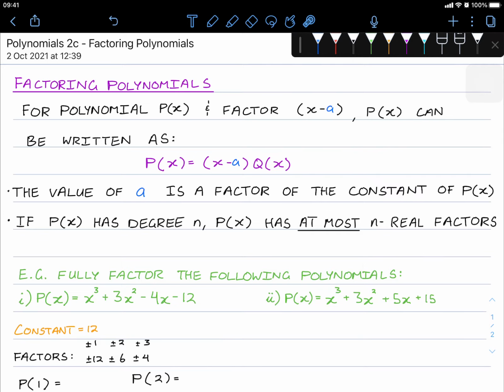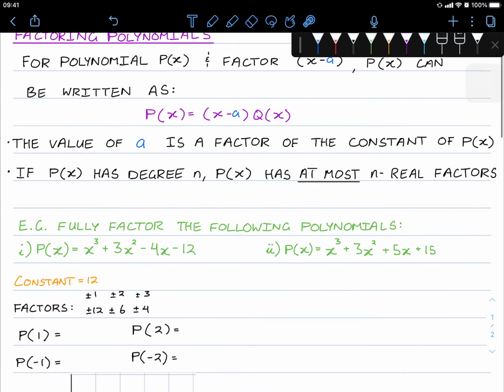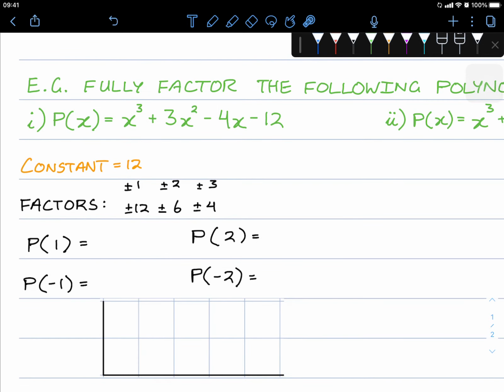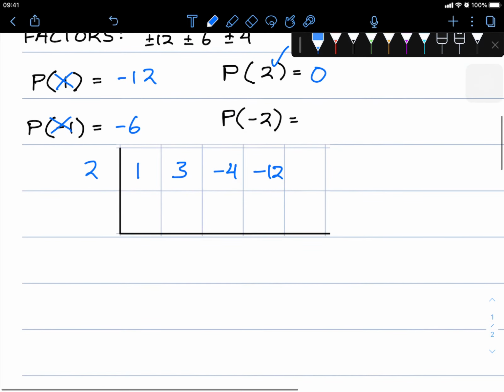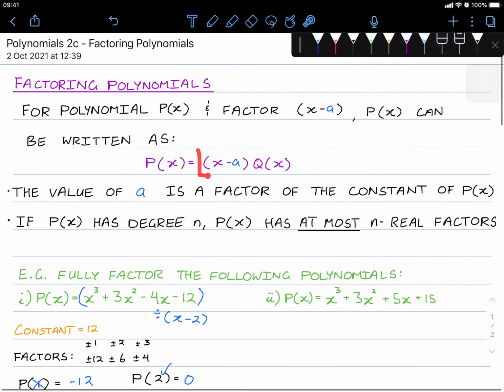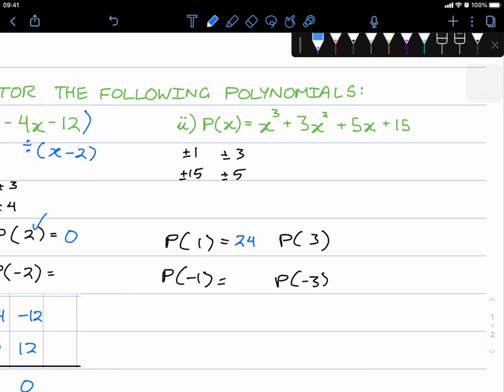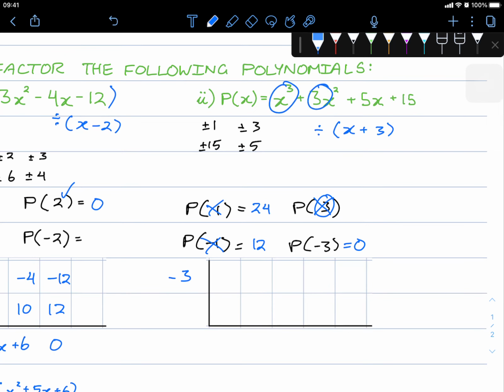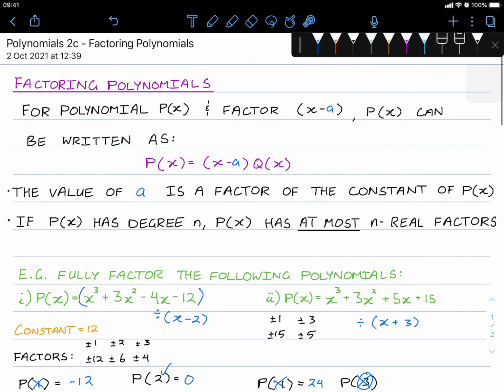Polynomials 2c Factoring Polynomials